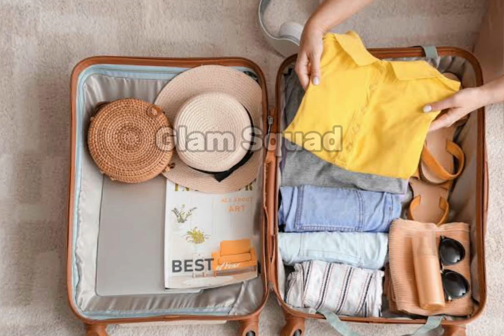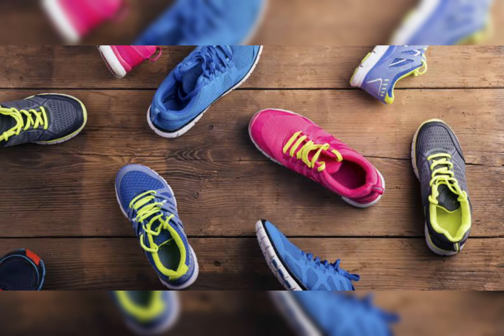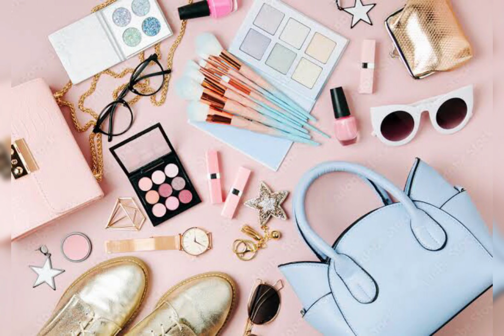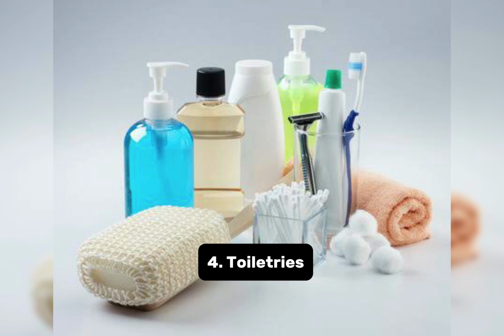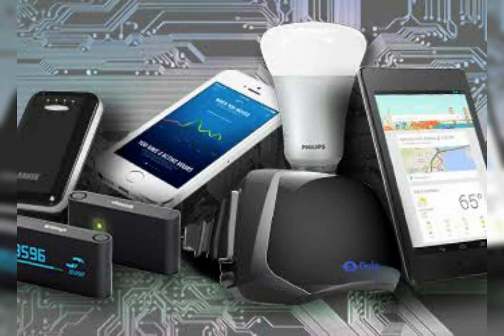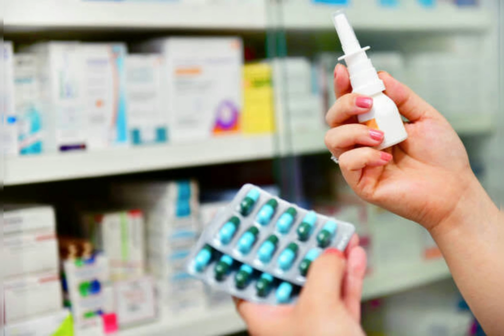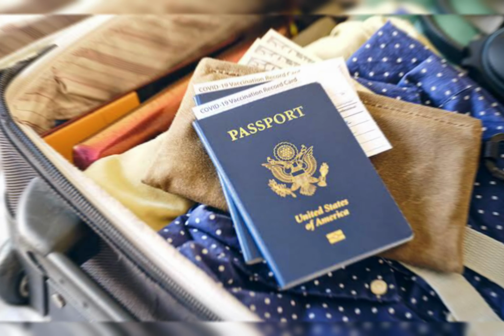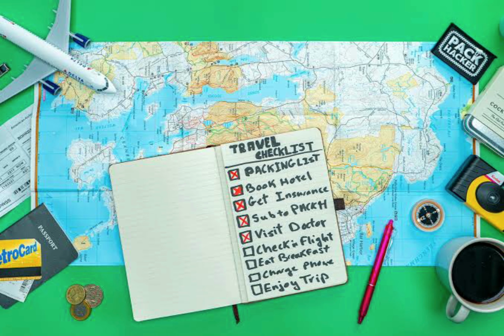Essential Items You Absolutely Need To Pack For A Trip | Traveling Guide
Ultimate packing hacks to help you organize your luggage without missing out on the necessities. Going on a trip is not only fun but essential for clearing your mind when life begins to look dull. So if you have planned a trip too, then this post is just for you. In this article, we will help you learn what to pack for a trip. Yes, You need to make a list of all the things you would need to carry for the trip without a doubt. You would not want your dream about wearing a certain dress or pulling off a kind of hairdo to get messed with for not carrying the essentials. Worry not, for this article will help you. So go ahead and give this piece a read that guides you on essential things to carry while traveling.
You can carry a few snacks with you that you can munch along the way. Don’t forget to carry your journal and pen to write your adventures and memories. Lastly, carry your earplugs and your favorite books to keep yourself entertained and relaxed during the trip.
A blogger shares her tips on a minimalist packing setup that she follows so she won’t have to pay extra for her luggage. She writes, “Luckily, I have gotten into the mindset that if you pack with a minimalist mindset you can usually get away with a lot less stuff, which may not only save you some money (checked bag fees are kind of ridiculous), but it will also likely save you some stress — especially on those long travel days.